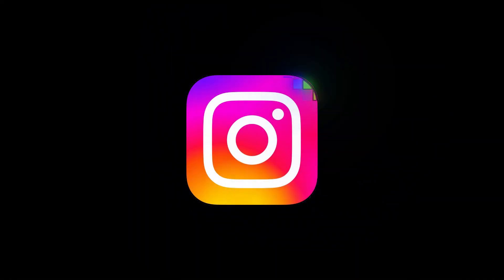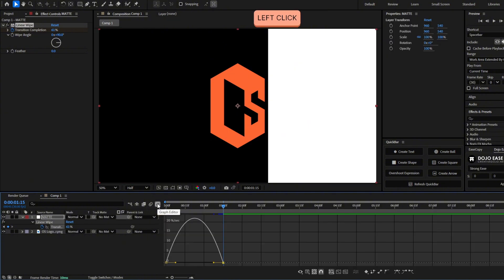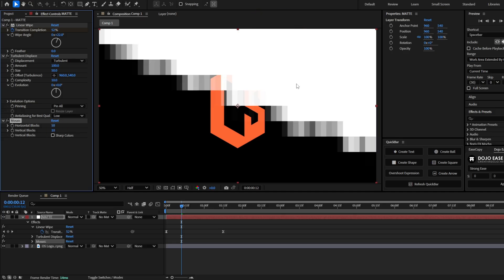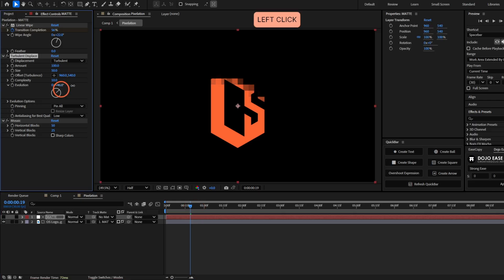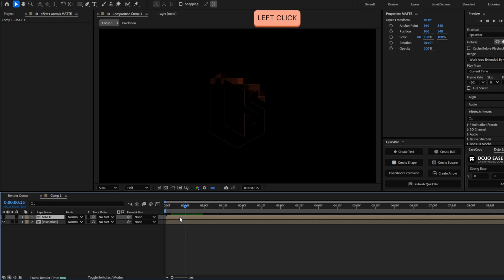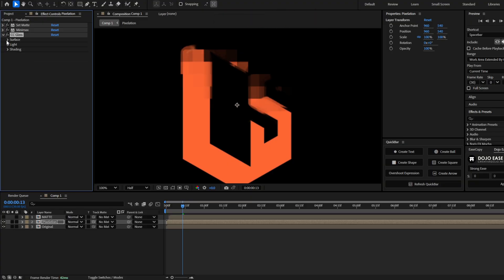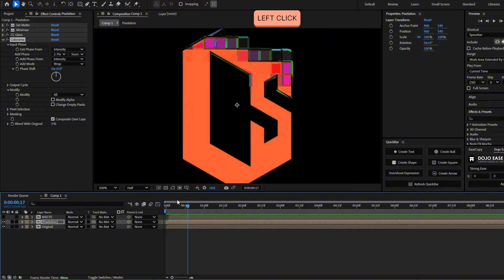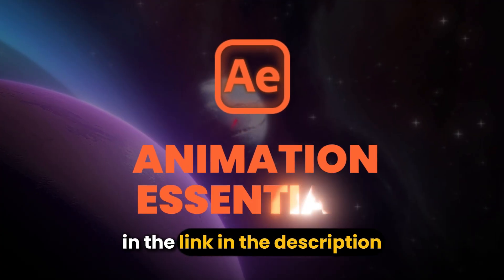Pixelation - After Effects Tutorial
🟧 My Animation Course for Beginners